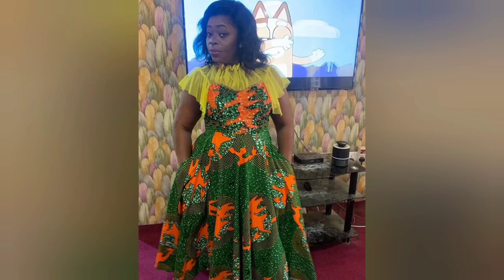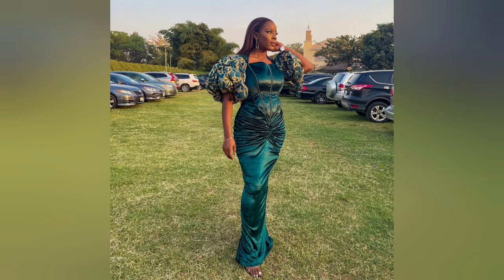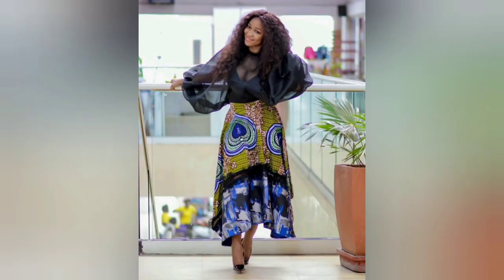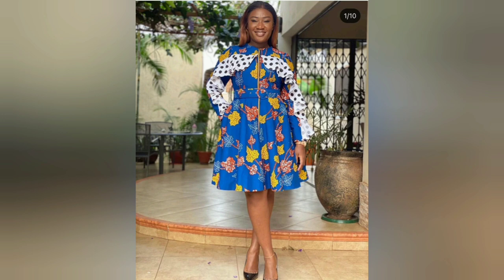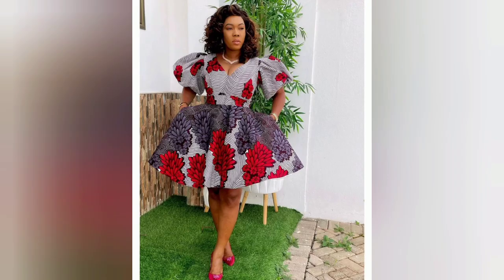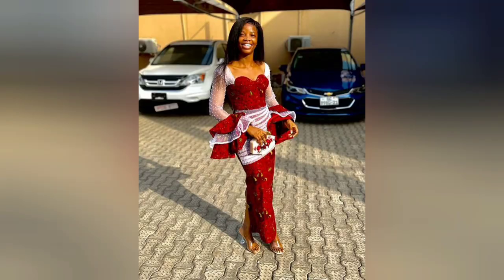Latest, Beautiful, Unique And Gorgeous Ankara And Asoebi Styles Most Beautiful African Women Dresses